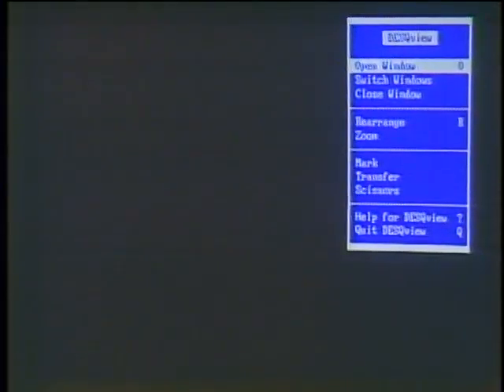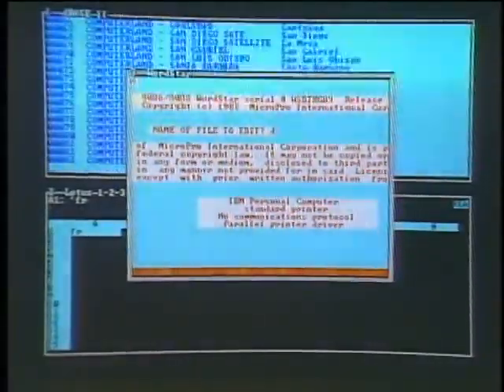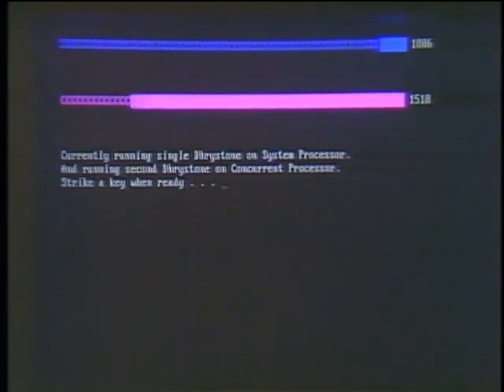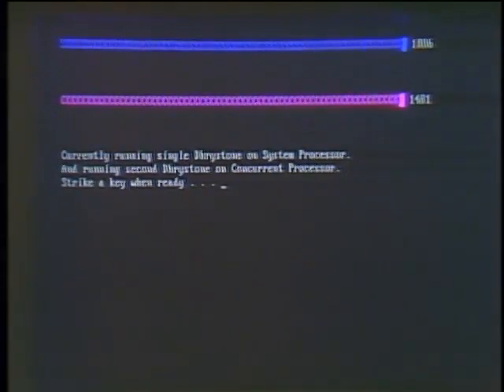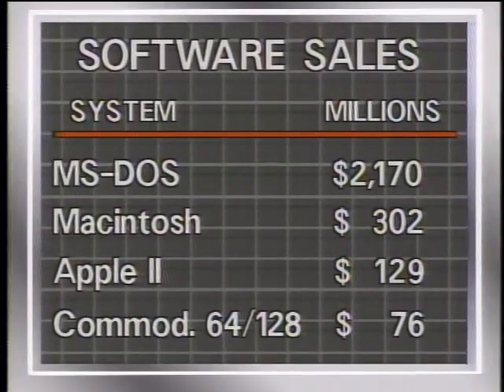Computer Chronicles: Bus Wars (1988) | The Battle for PC Expansion Standards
In this episode of Computer Chronicles from 1988, host Stewart Cheifet dives into the intense "Bus Wars" that were shaping the world of personal computers. The competition between different bus standards, such as ISA, EISA, and VESA, was crucial for the expansion and performance of early PCs. This episode covers the technological battle for dominance, examining how these bus systems influenced PC upgrades, peripherals, and overall performance. Learn about the key players in the bus wars and the innovations that pushed the computing industry forward.

Topics Covered:
💻 The role of bus standards in personal computers.
🔧 Key differences between ISA, EISA, and VESA.
📦 The impact of bus technology on peripheral devices.
💡 How the Bus Wars shaped future PC expansion and performance.

Bitcoin: 1FMVun7iqhoFebSERzUAuBDFJwXLV25p8d
Ethereum: 0xeb56469DF1A1515d79511F06dd3d000E875027A5
Solana: 962WZUZQAzBDXydWqKNU4FhrXoEii8YdmNUQkqj2h9kP